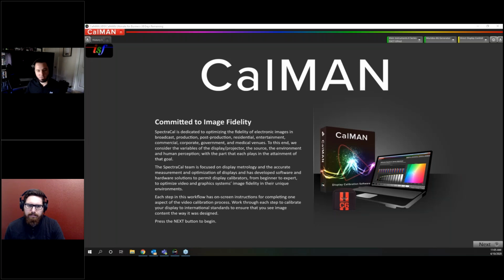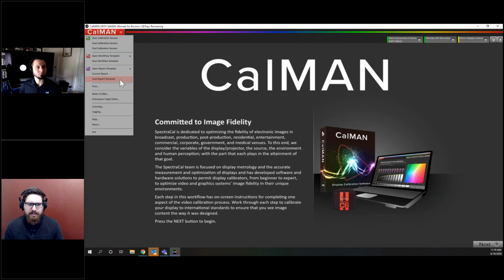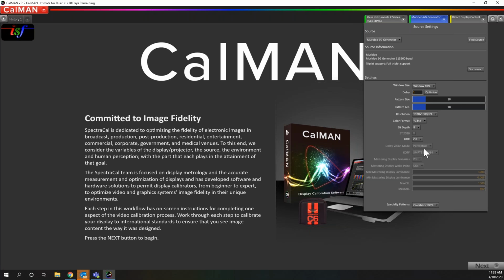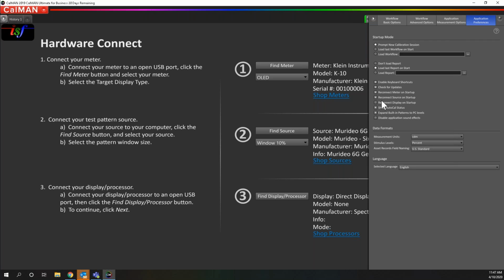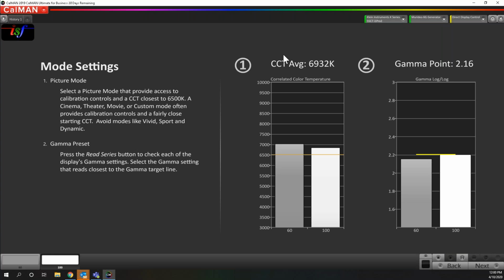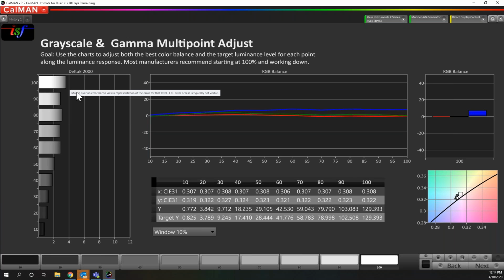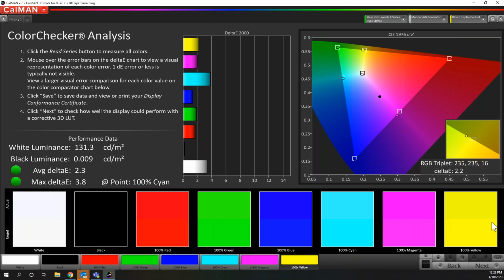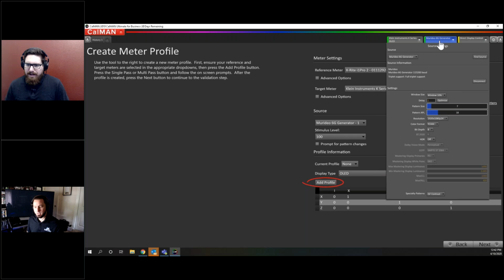Introduction to CalMAN with AVPro